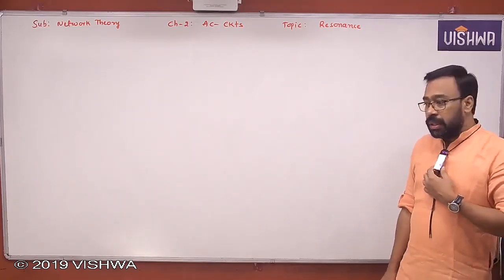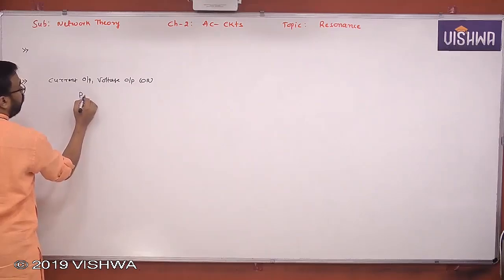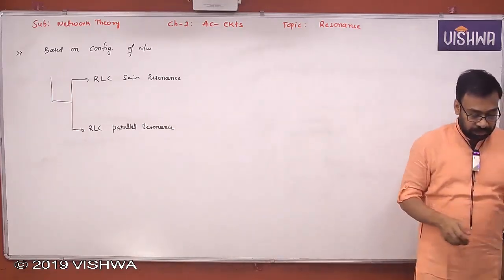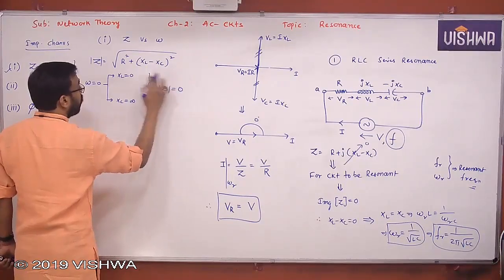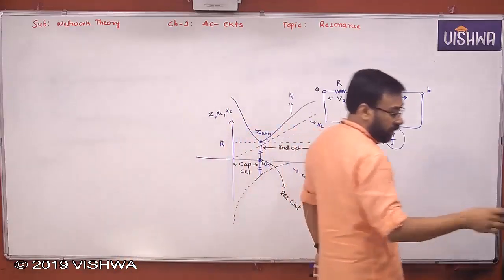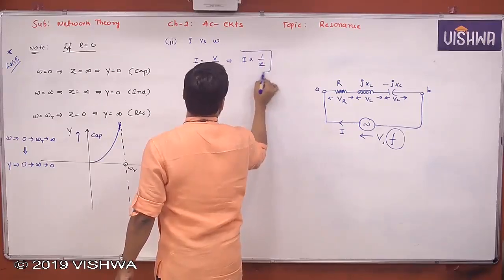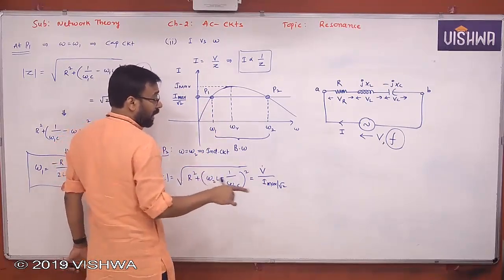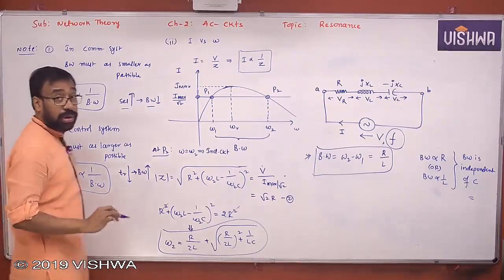GATE 2026 | Network Analysis |Introduction to Resonance & Important Characteristics| Prof. Muneender